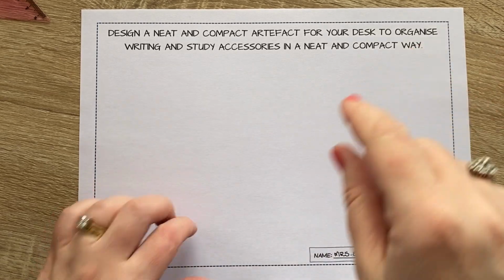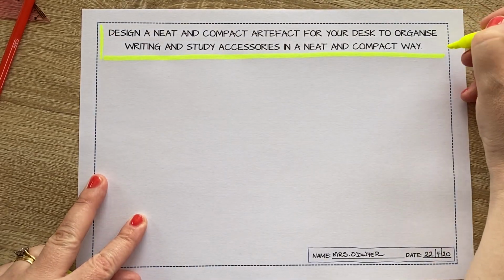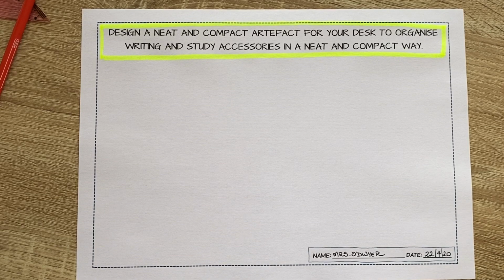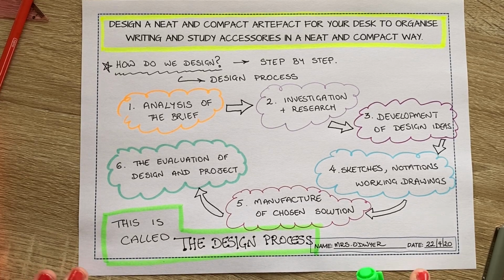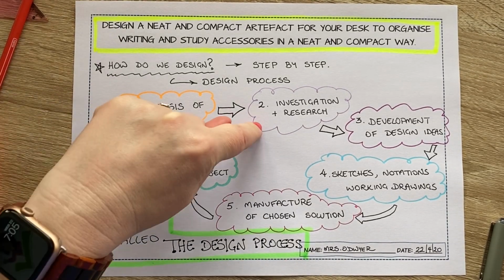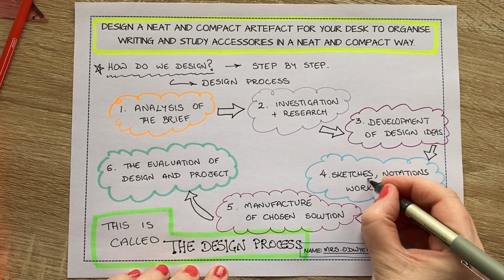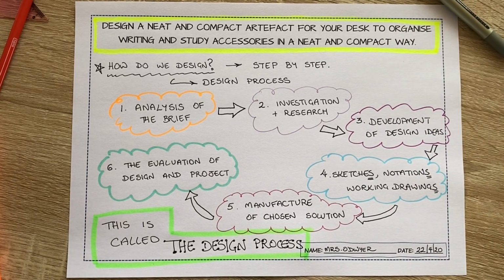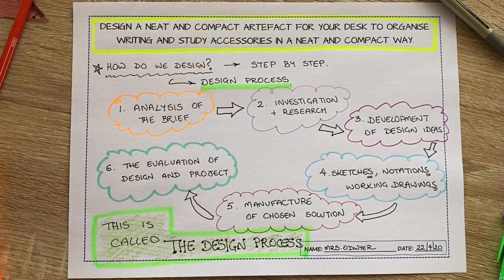The Design Process - Wood Technology